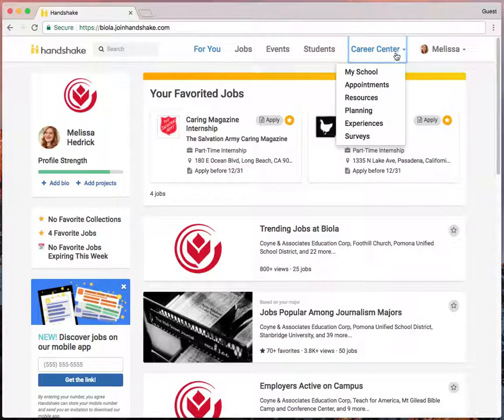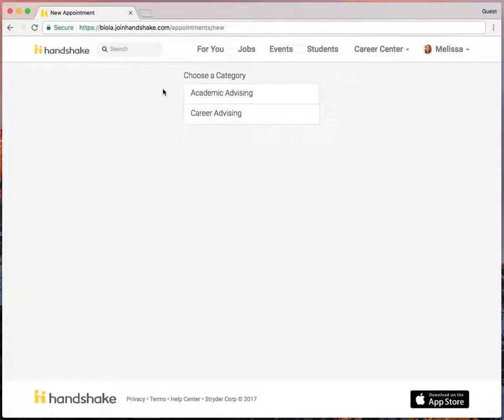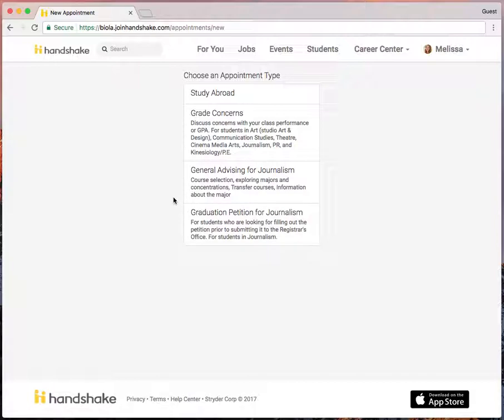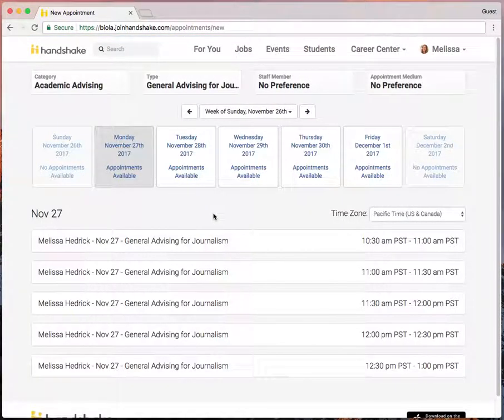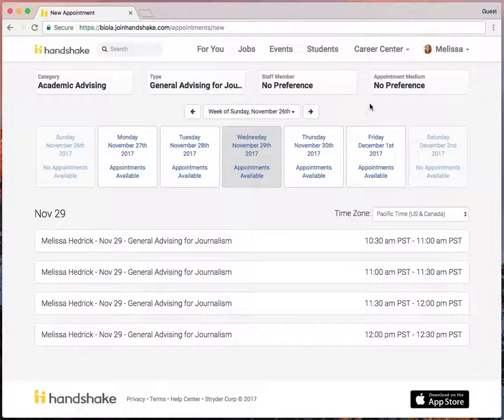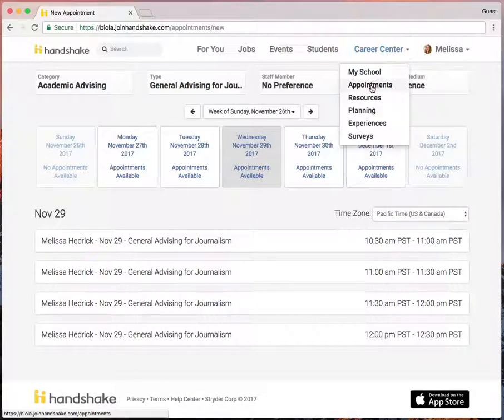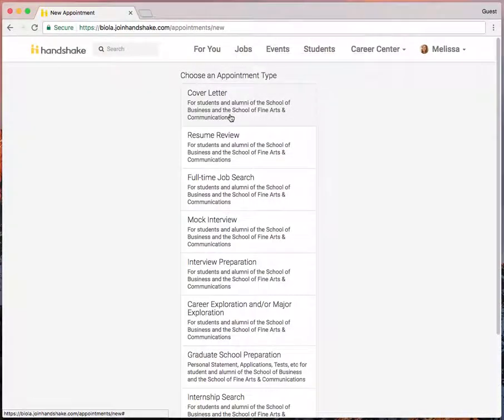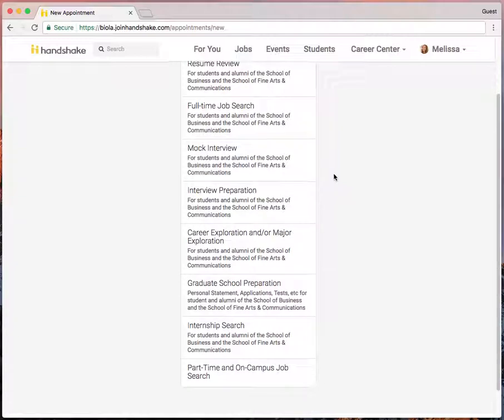How to Make an Appointment on Handshake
This video was created by Biola Peer Academic Advisor Melissa Hedrick.